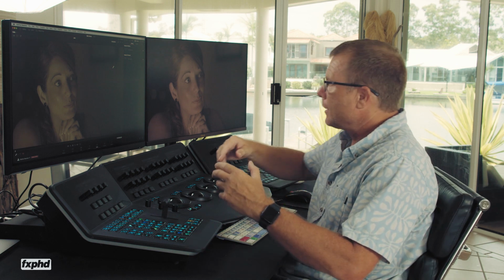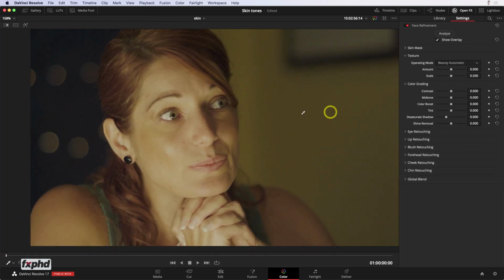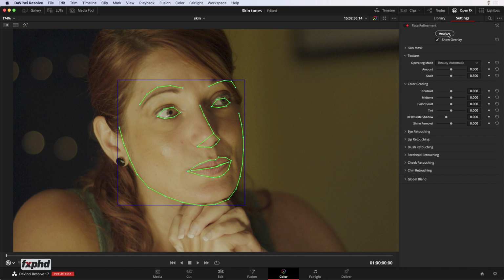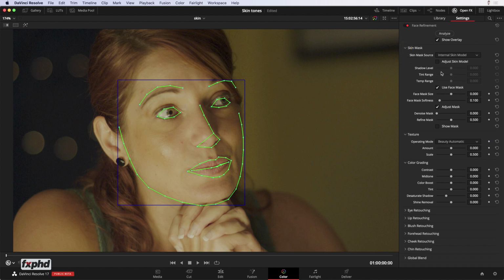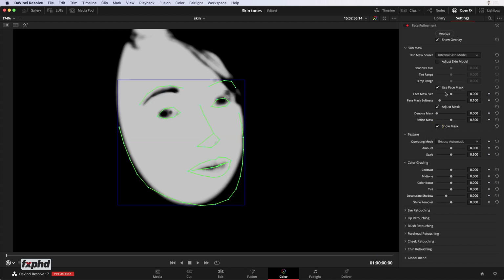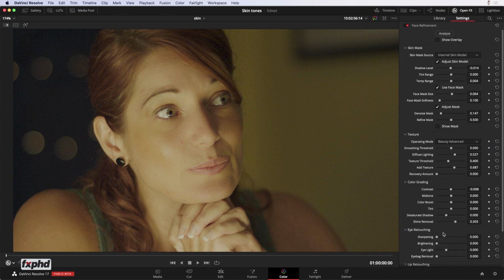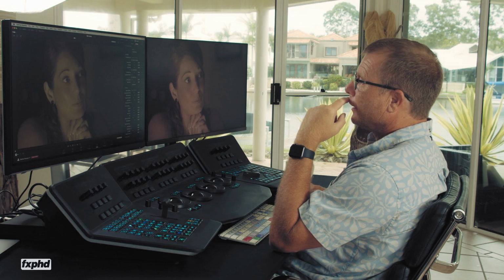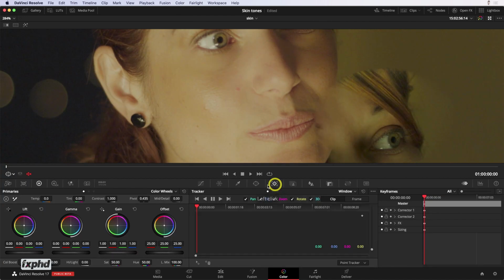Warren Eagles Discusses Grading Skin in Resolve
Experienced colorist Warren Eagles covers his thoughts and techniques for grading skin. Like his training, available at fxphd.com, this free tip focuses on the creative reasons and background his approaches and how to apply them in Resolve.

In this tip, Warren discusses his theories on why getting insights on grading skin is such a common request during his training sessions, what you should and shouldn't be doing when grading skin, using the HDR Global color wheel, improvements in the OFX Face Refinement and OFX Patch Replacer, and more.